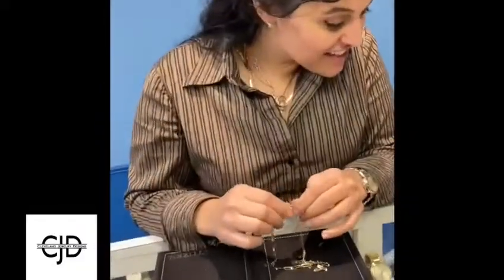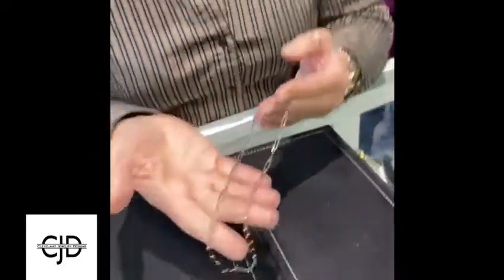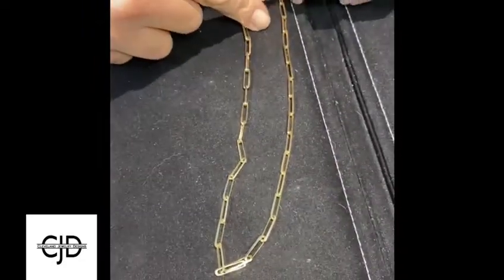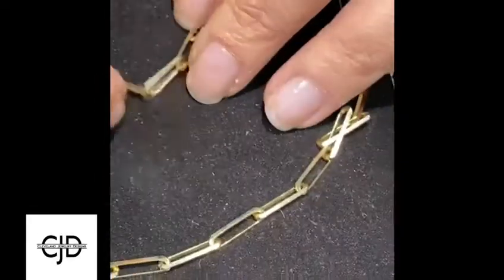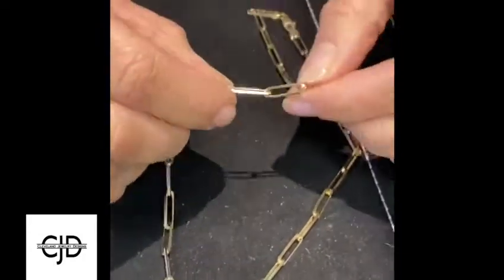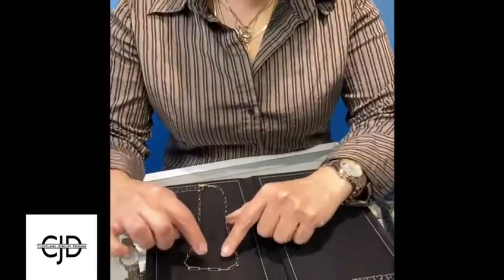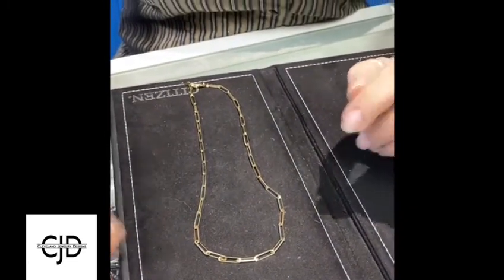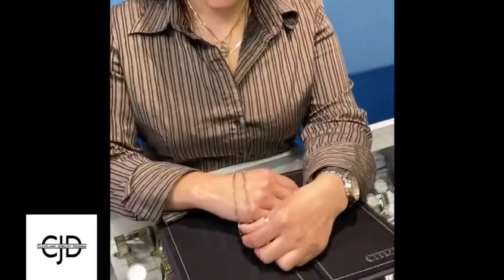What's in your jewelry box?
take a close look at the paperclip chain.  a timeless design. great to layer, add charms, hang pendants. Wear alone. This is a must have for any jewlery collection. Perfect gift to give if you don't know what to get.